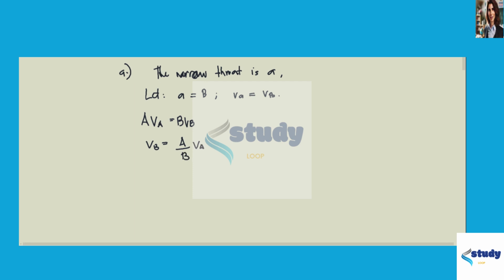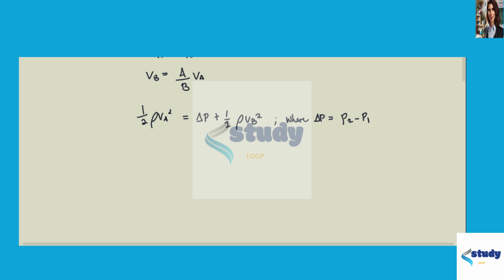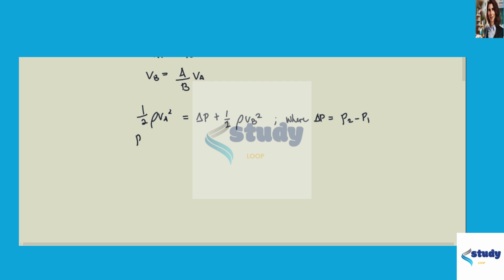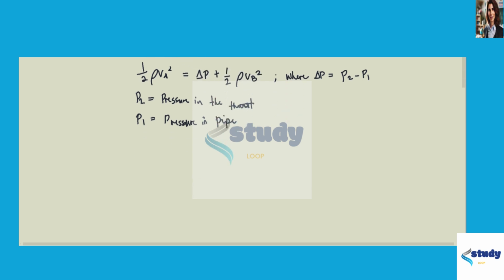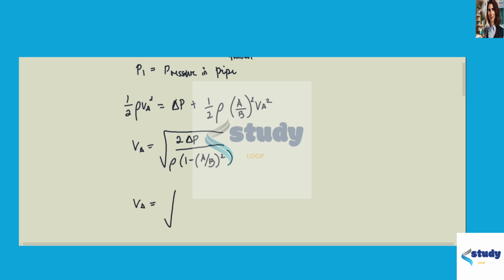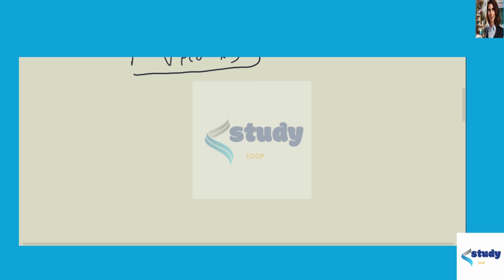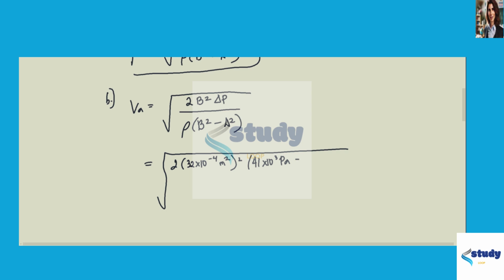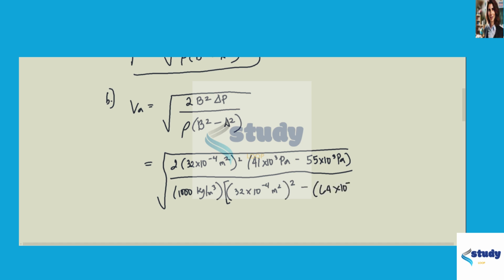A venturi meter is a device to measure fluid flow rates, which in its operation resembles the orific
A venturi meter is a device to measure fluid flow rates, which in its operation resembles the orifice meter (Section 3.2b). It consists of a tapered constriction in a line, with pressure taps leading to a differential manometer at points upstream of the constriction and at the point of maximum constriction (the throat). The manometer reading is directly related to the flow rate in the line. Suppose the flow rate of an incompressible fluid is to be measured in a venturi meter in which the cross-sectional area at point 1 is four times that at point 2 . (a) Derive the relationship between the velocities and at points 1 and 2 (b) Write the Bernoulli equation for the system between points 1 and and use it to prove that to the extent friction is negligible where and are the pressures at point 1 and and are the density and volumetric flow rate of the flowing fluid, and is the cross-sectional area of the pipe at point 1 . (c) Suppose this meter is used to measure the flow rate of a stream of acetone, using mercury as the manometer fluid, and a manometer reading is recorded. What is the volumetric flow rate of the acetone if the pipe diameter at point 1 is (Recall the differential manometer equation, Equation 3.4-6.)